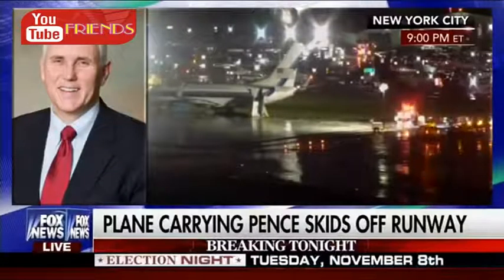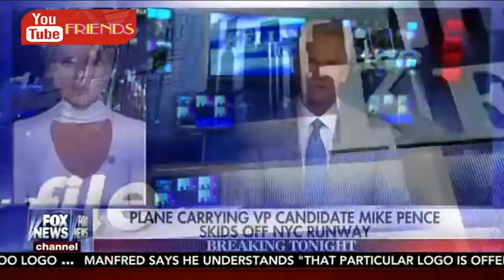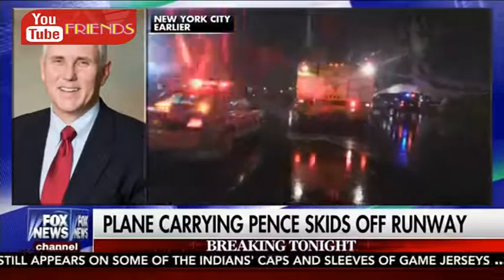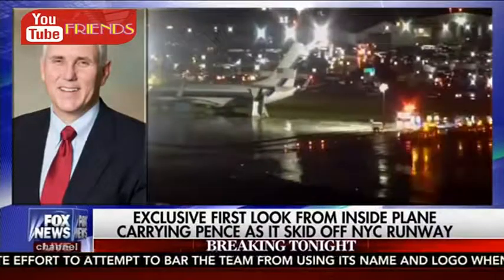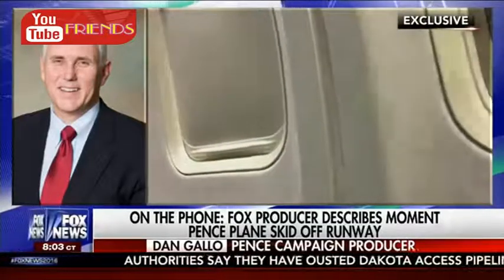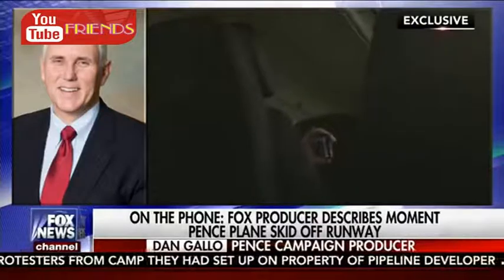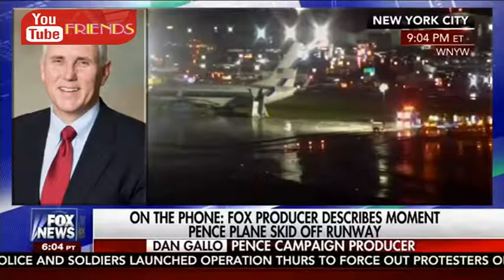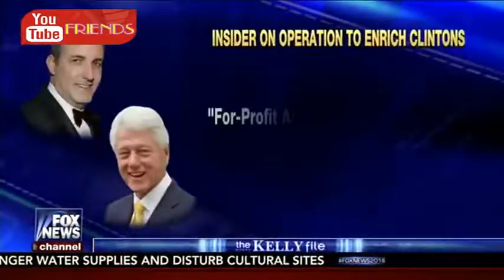airplane accident lawyers part 15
airplane accident lawyers
airplane accident lawyers
thanks for watch videos.